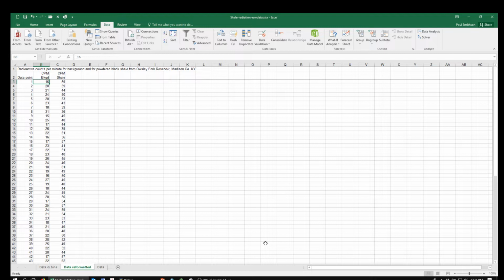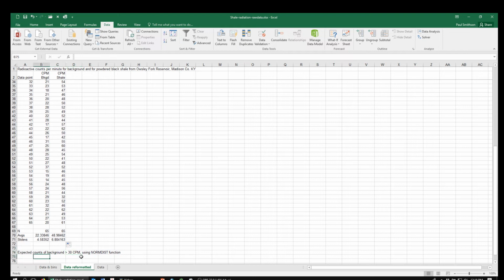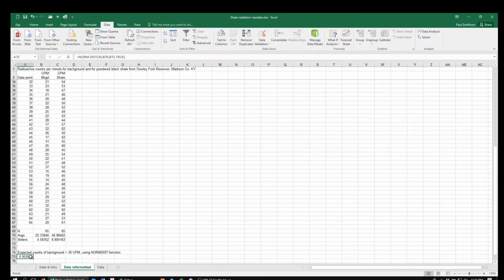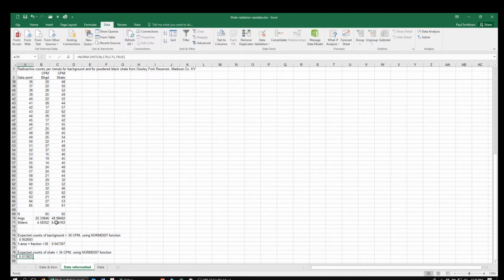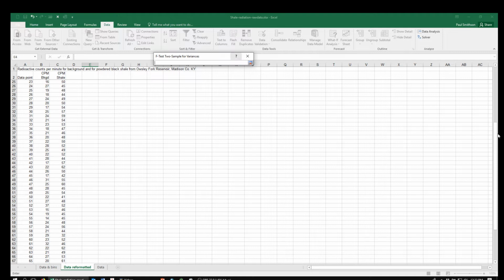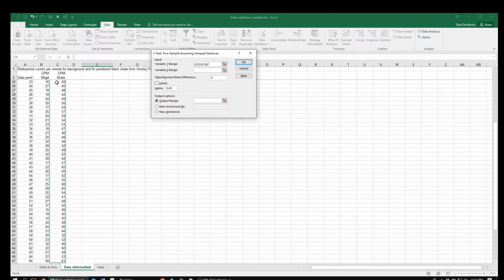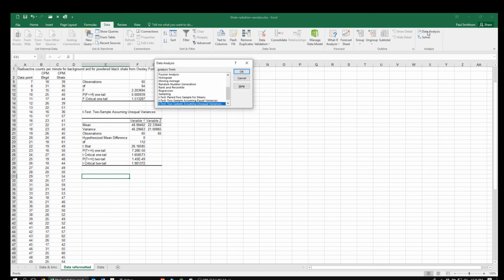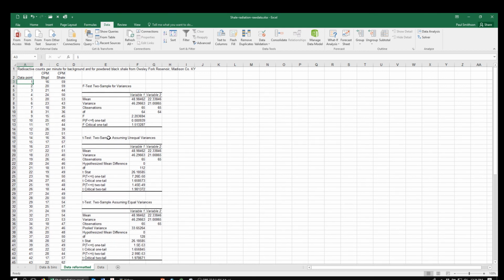The Excel Data Analysis Add in